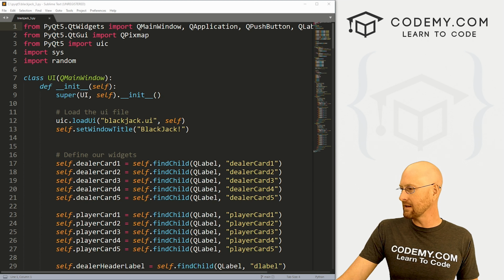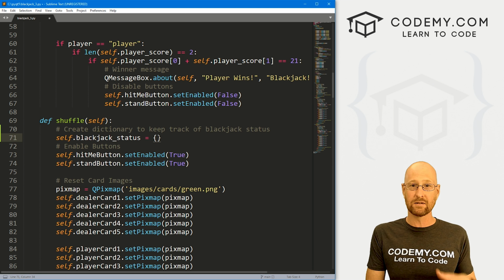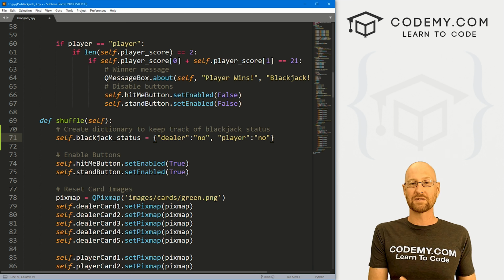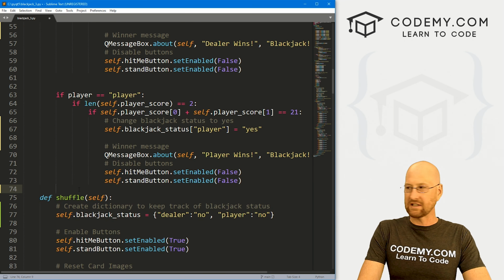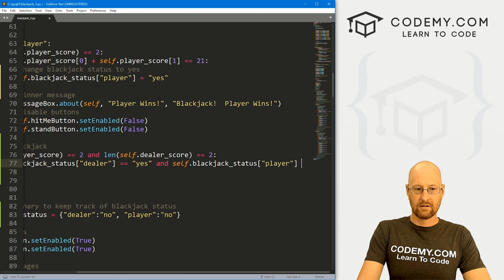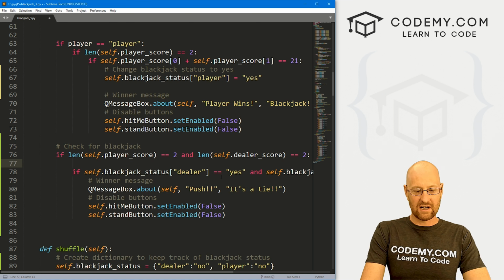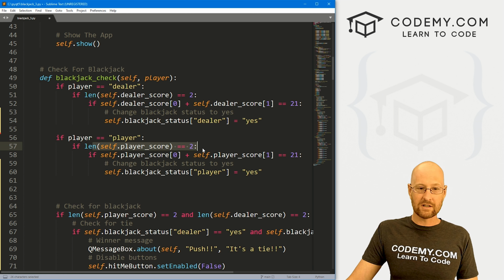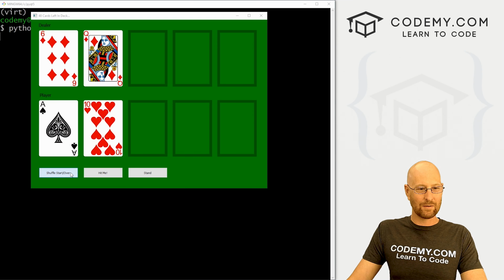Push Blackjack Tie - PyQt5 GUI Thursdays #49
In this video I'll show you how to determine if there's a tie or push when the game first starts.

In Blackjack, when the game starts, if both player have 21 then the game is a tie...or push.

In this video we'll build out the ability to detect a push and end the game as a tie.

Timecodes

0:00​​ - Introduction
1:23 - Create Blackjack_Status Dictionary
2:41 - Update Dealer Status If 21
3:15 - Update Player Status If 21
3:33 - Check To See That All Cards Dealt
4:13 - If Statement To Check For Tie
5:04 - Elif To Check For Dealer Win
5:30 - Elif To Check For Player Win
6:02 - Conclusion